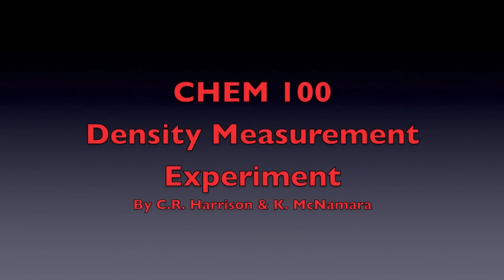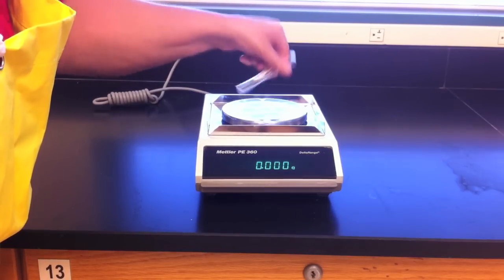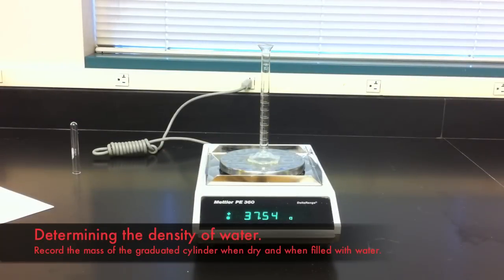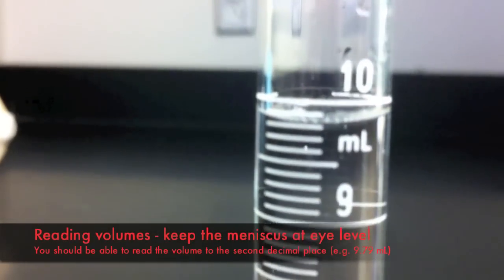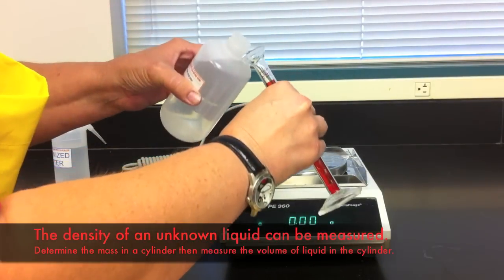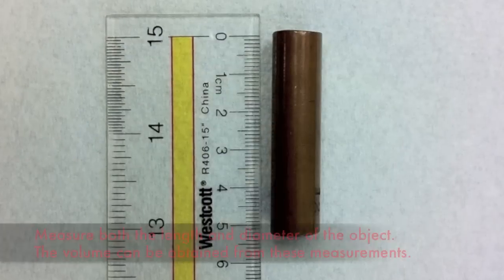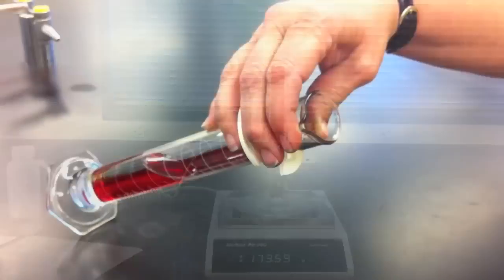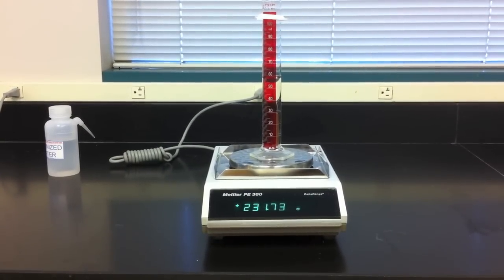Density Measurements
This video goes over the main procedures that will need to be followed in the density measurement experiment.  Please consult the lab manual for complete procedure instructions.